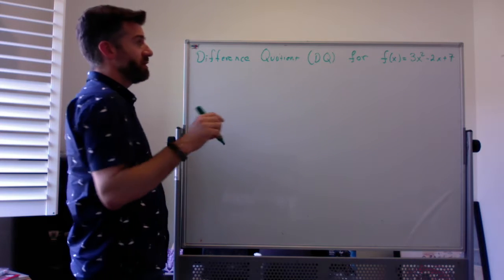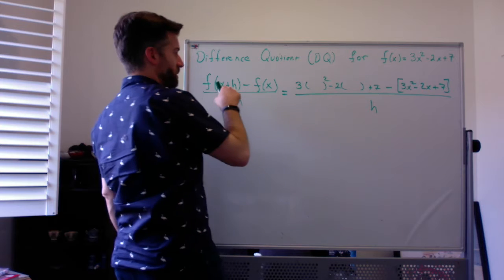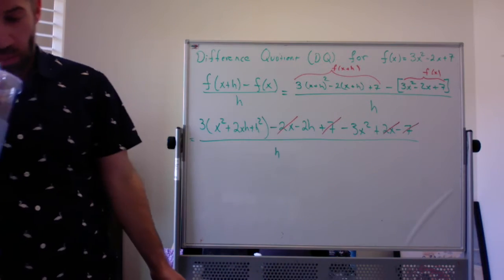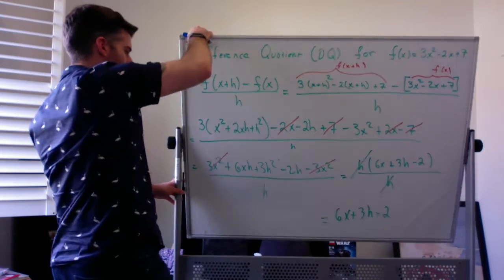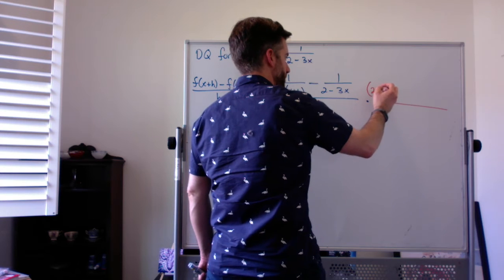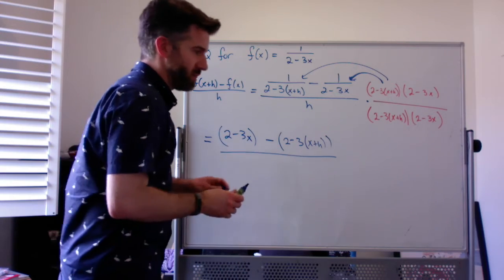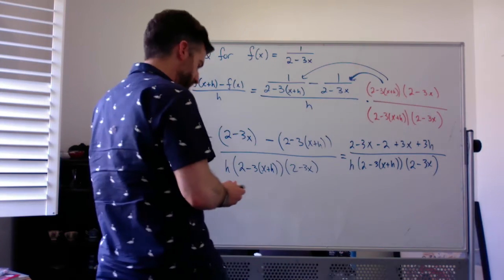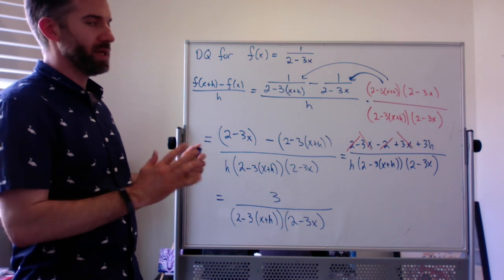Difference Quotient Examples